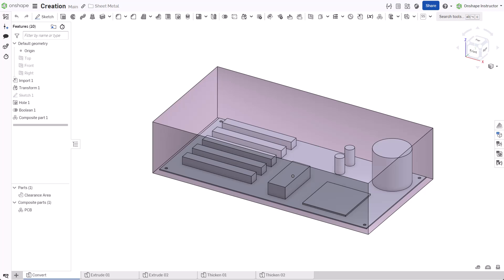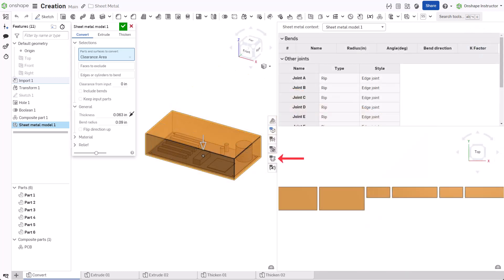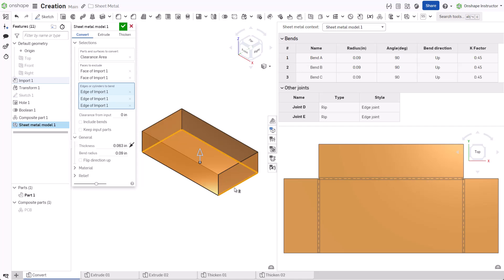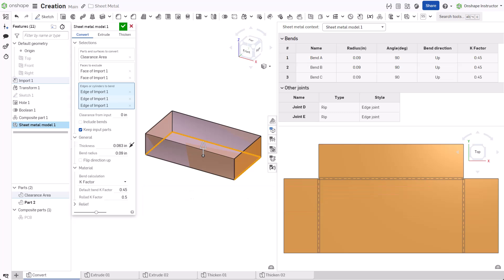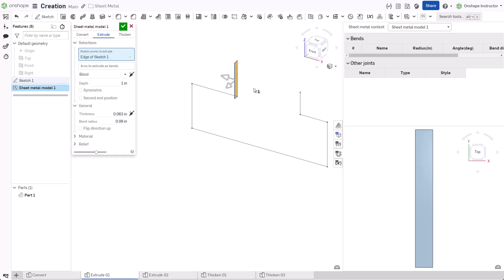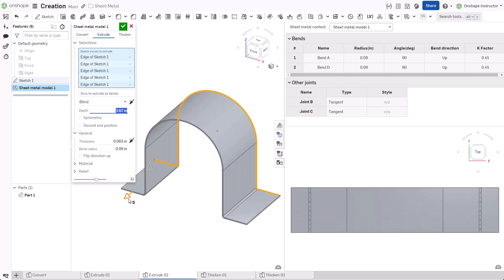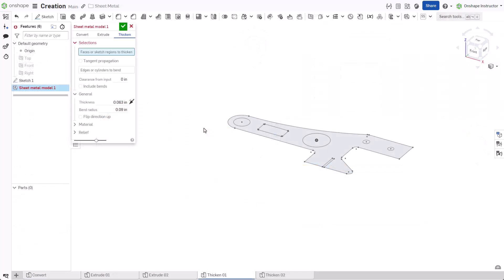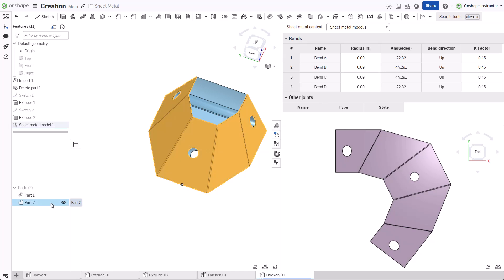Onshape Sheet Metal Model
There are three workflows to create a sheet metal part: convert, thicken, and extrude.
The sheet metal properties selected in the start sheet metal feature set the default sheet metal properties for the entire part. As you continue to model by creating more features the properties set automatically apply.
The properties include picking the bend and corner relief shape and size, as well as inputting the bend radius, and minimal gap.